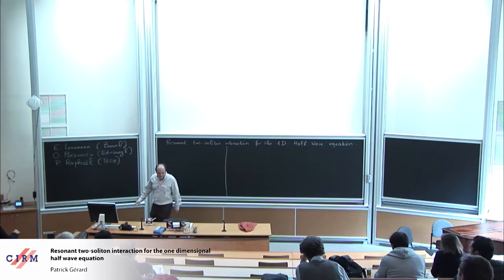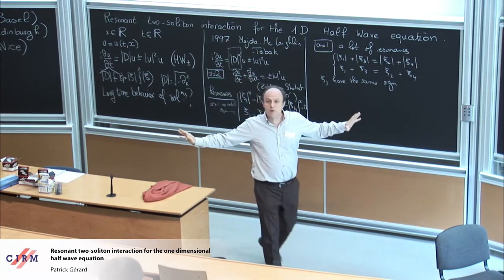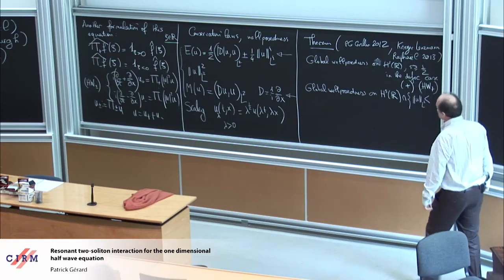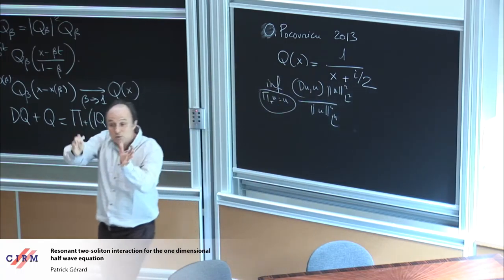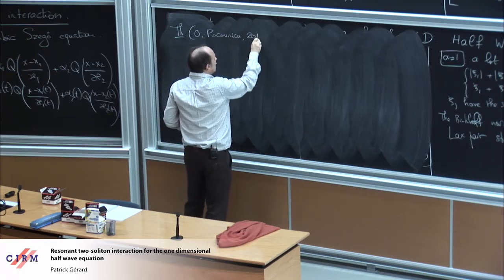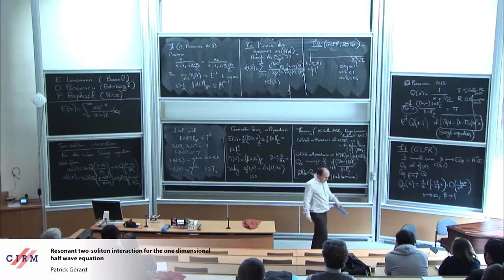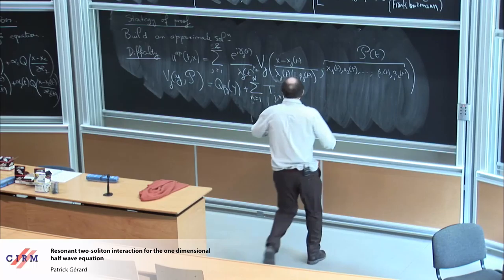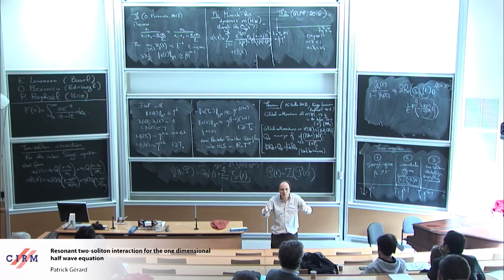Patrick Gérard: Resonant two-soliton interaction for the one dimensional half wave equation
Abstract: The one dimensional half wave equation is an interesting example of a nonlinear wave equation with vanishing dispersion, displaying arbitrarily small mass solitons. I will discuss how, in some resonant regime, the interaction of two such solitons leads to long time transition to high frequencies.
This talk is issued from a jointwork with Enno Lenzmann, Oana Pocovnicu and Pierre Raphael.

Recording during the thematic meeting: «Recent Trends in Nonlinear Evolution Equations» the April 06, 2016 at the Centre International de Rencontres Mathématiques (Marseille, France)